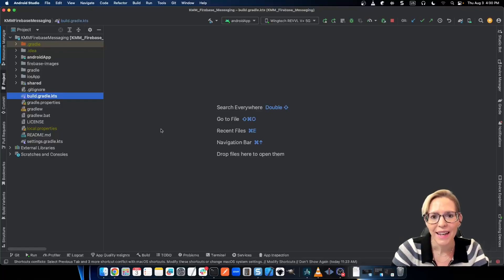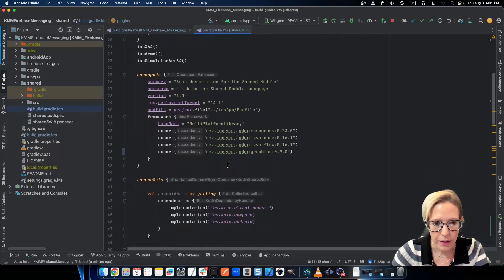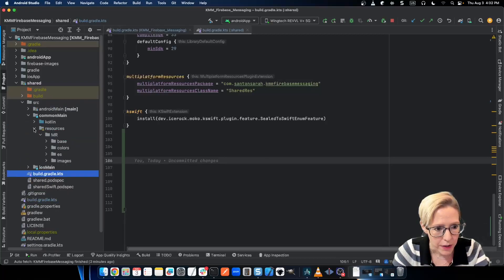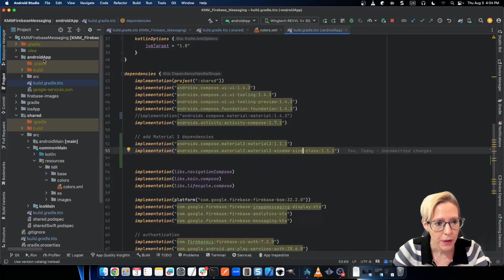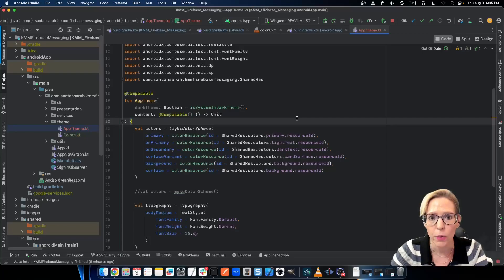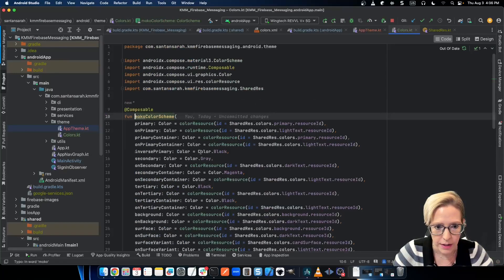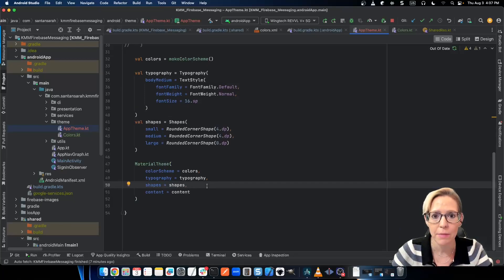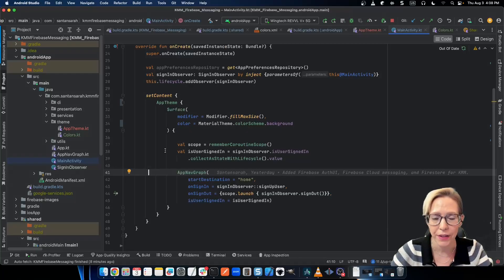Add Material 3 to KMM Android Apps and use MOKO Shared Color Resources for Material 3 Theme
Learn how to add Material 3 to your KMM apps, then use MOKO shared color resources to create your Material 3 Theme in Android and Jetpack Compose.